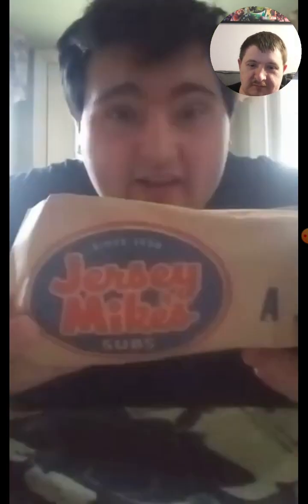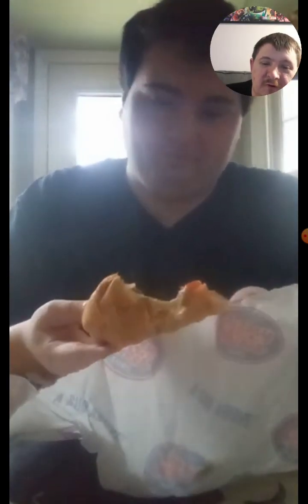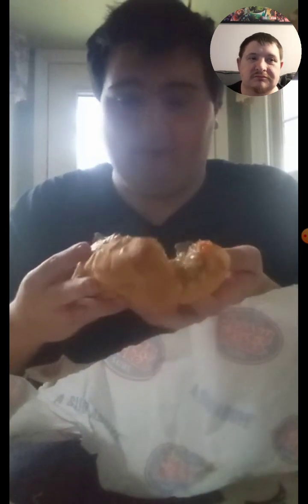[Reaction] Taste Test # 318 Jersey Mike's Famous Philly